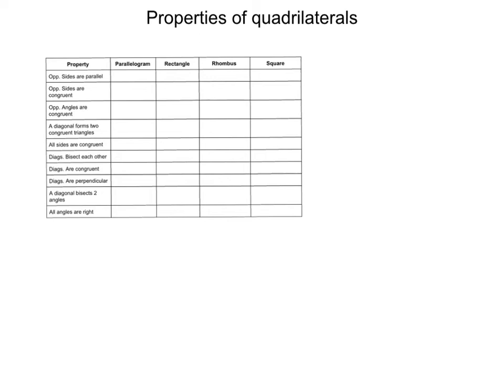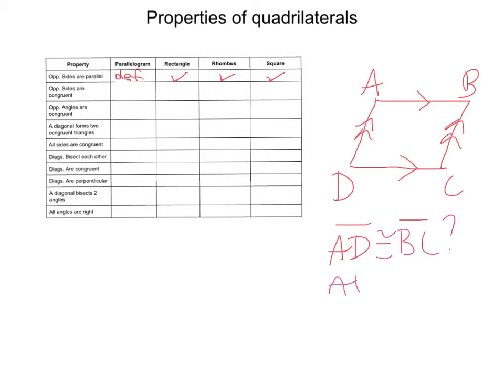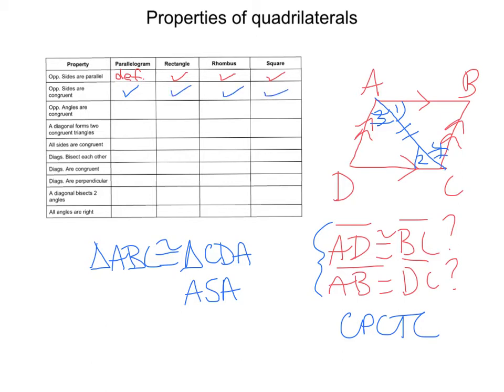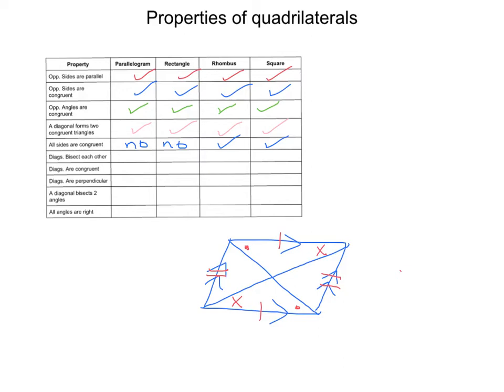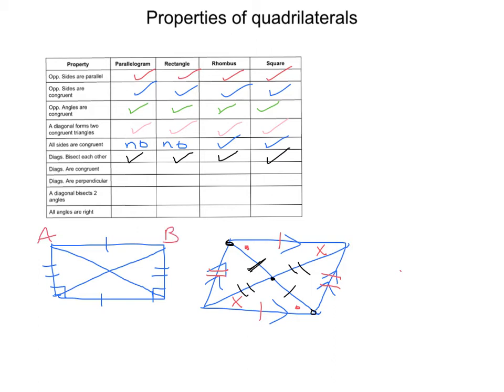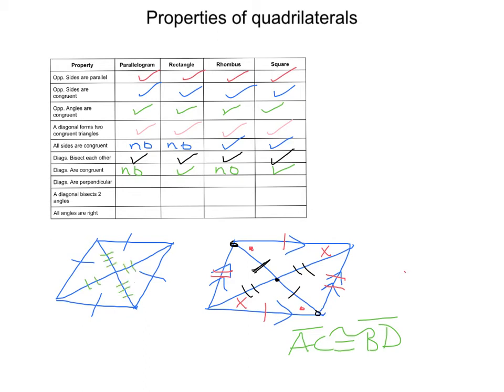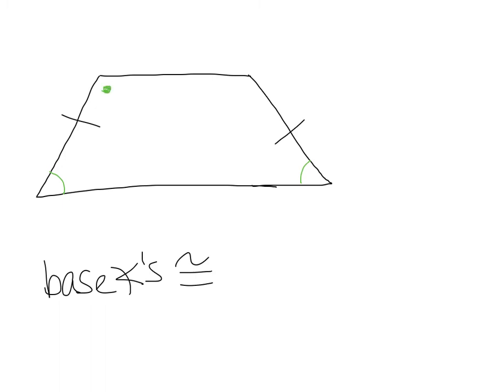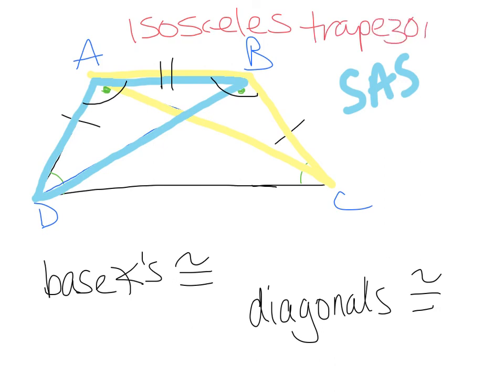properties of quadrilaterals